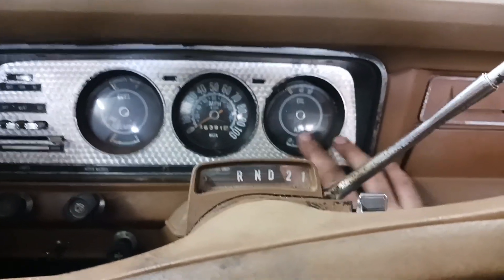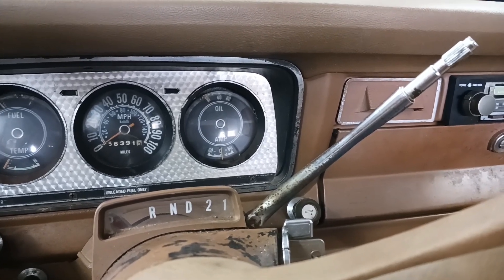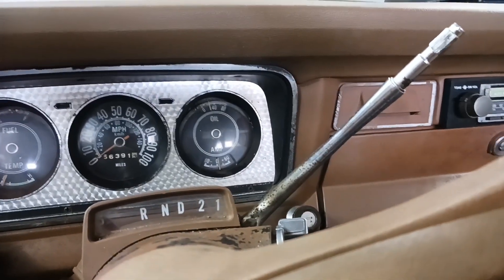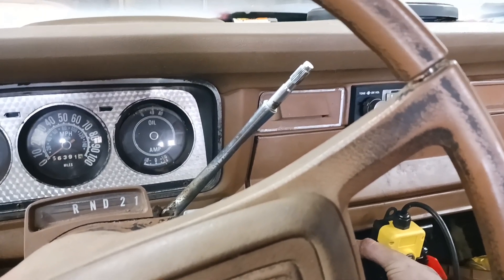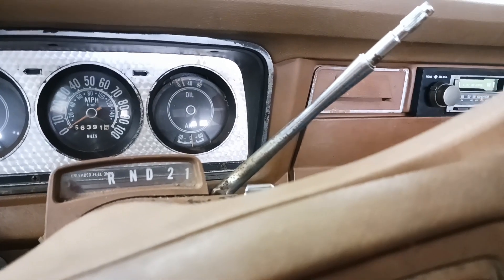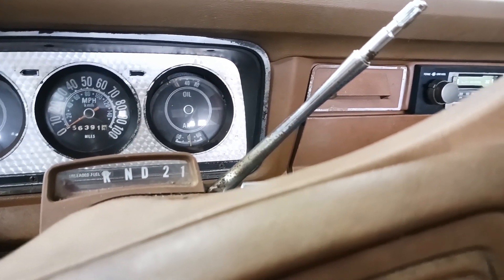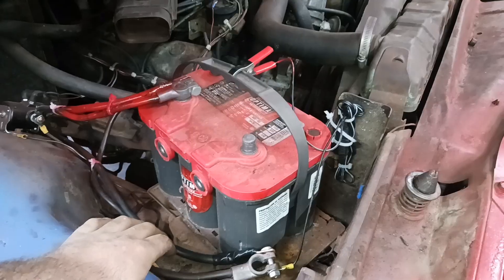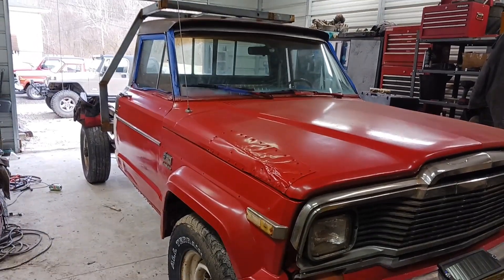Easy Full Size Jeep Ammeter Bypass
Quickly by passing the in Dash Ammeter on my J20. Considering the added load from the electric hydraulic pump this is a safe way to avoid a potential failure and fire from the factory Ammeter.

This modification is not nessicary IMO if your just running factory equipped electrical components.